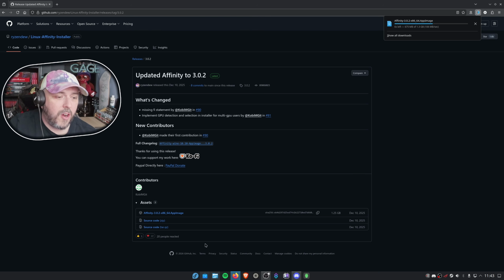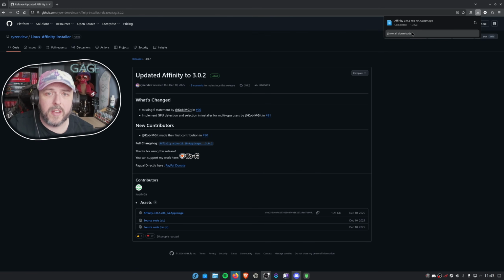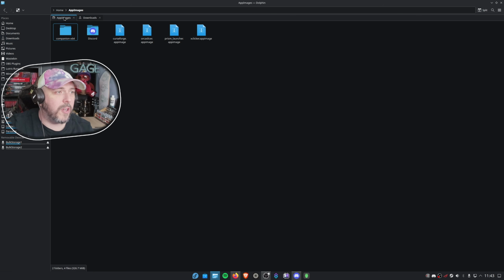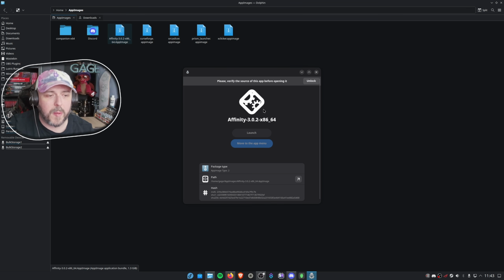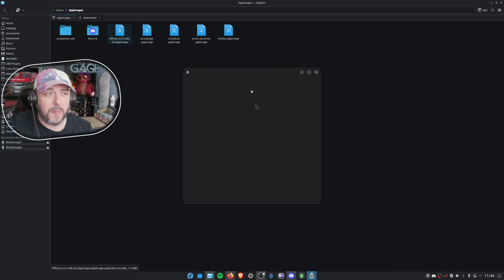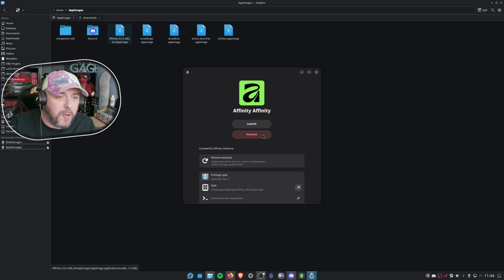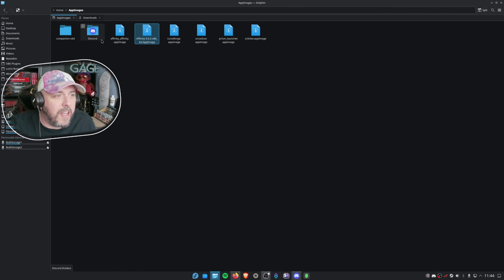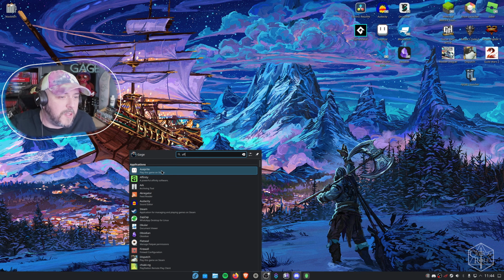Affinity Canva on Linux In Just a Few Clicks! NO CONSOLE! Less Than 5 Minutes!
In today's video, I show you the super simple way to install Affinity Canva. Not only is it faster and simpler than the previous methods I've shown but it also fixes some of the "bugs" and annoyances we have flagged in the past!

This is also possible because of a talented developer on Github named ryzendew - The link to the repository is below - they also have their YouTube link and sponsorships links so if you're able, show some support where you can!

💬 *I love reading your comments and reply to all of them!*
📢 *Share the video if you think someone you know may like it*

_My main streaming setup is over on Twitch! I'd love to see you over there for a chat!_

_I've just setup a Discord server, it would be great to see you there!_

_I waffle on Blue Sky now, come and waffle away with me!_

_I've just signed up for Doras to consolidate all my links and share playlists_